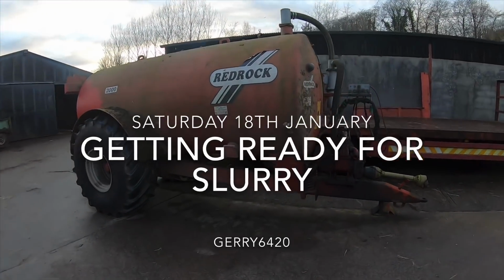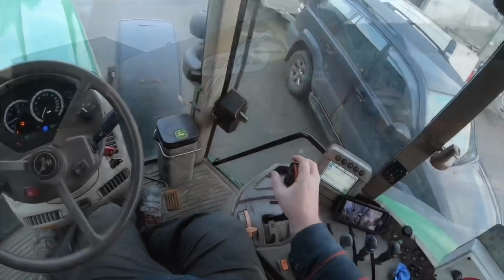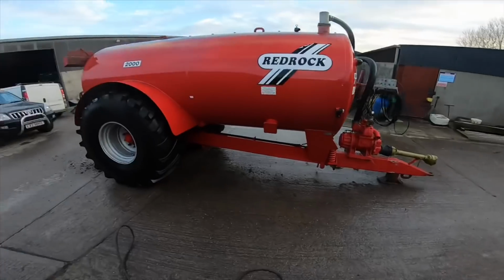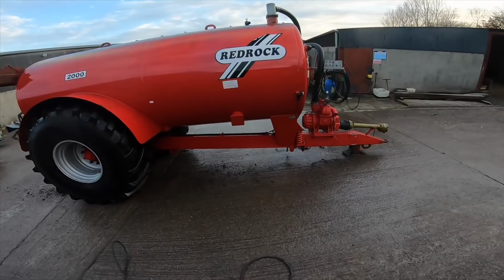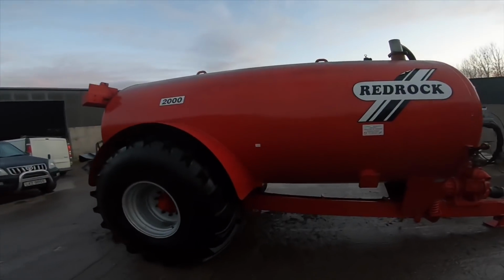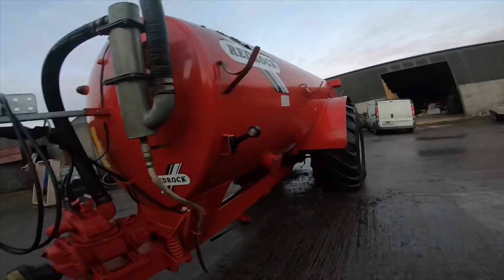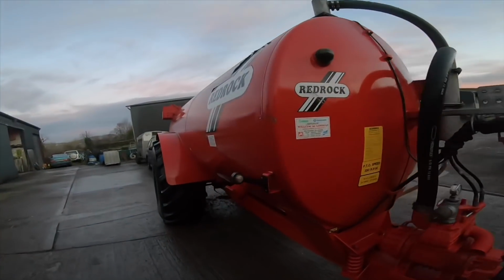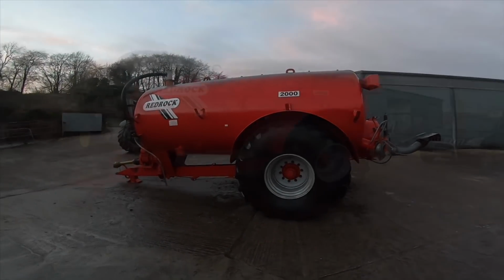GETTING READY FOR SLURRY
In today’s video we are power hosing the slurry tanker in preparation for the new slurry season. We haven’t spread any slurry yet. but we will in the coming week.